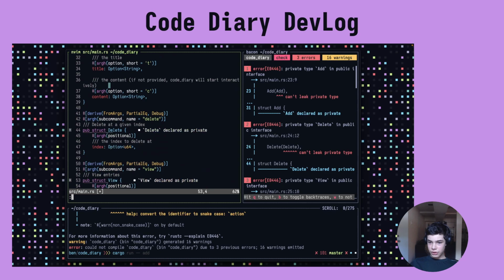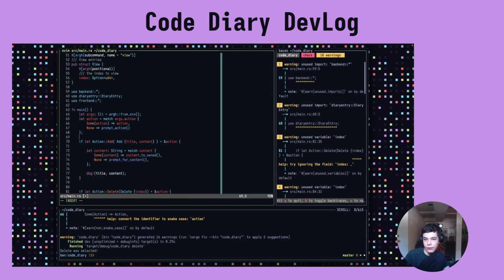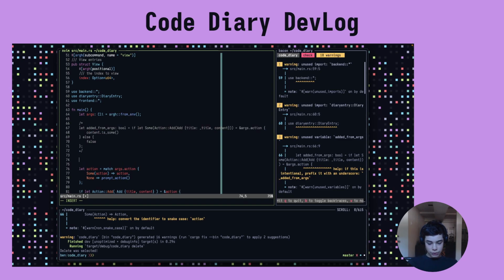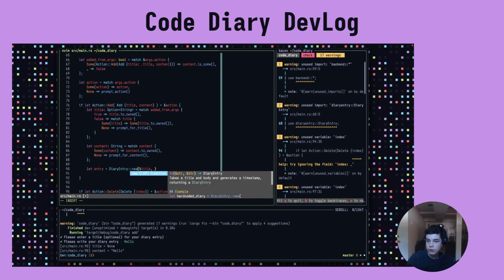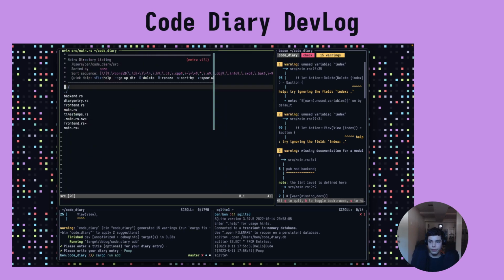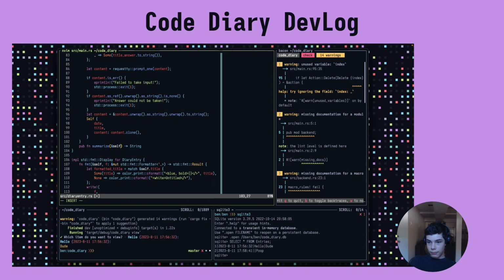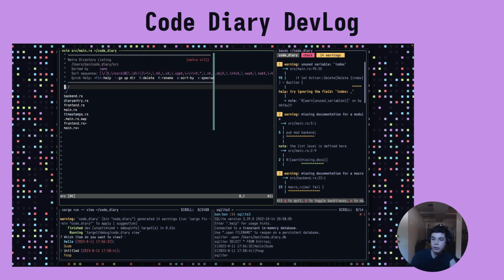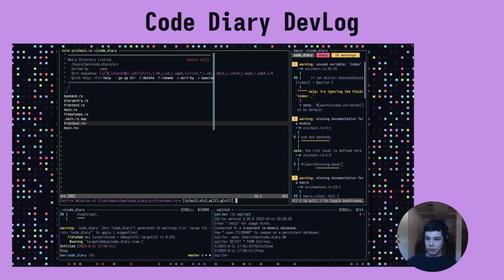Code Diary Devlog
The Ben Raz Youtube Channel